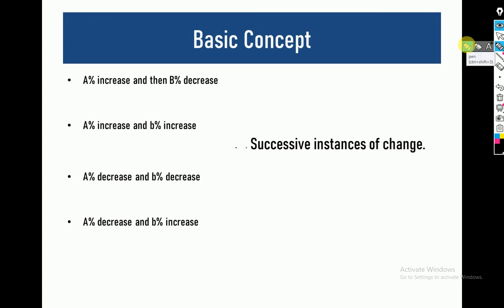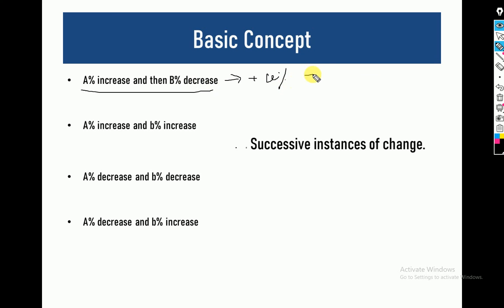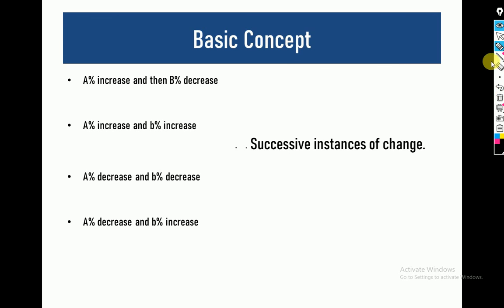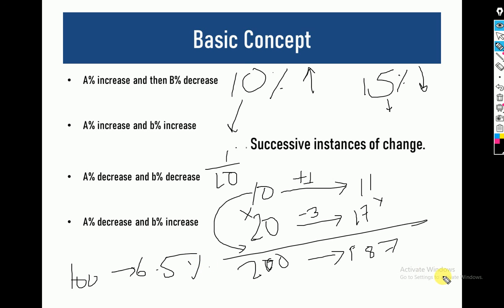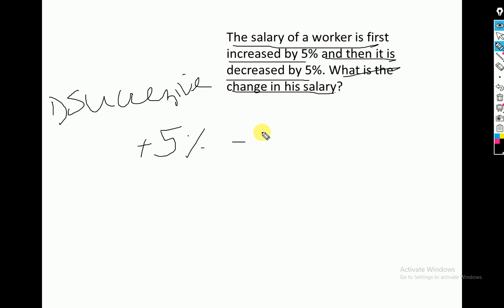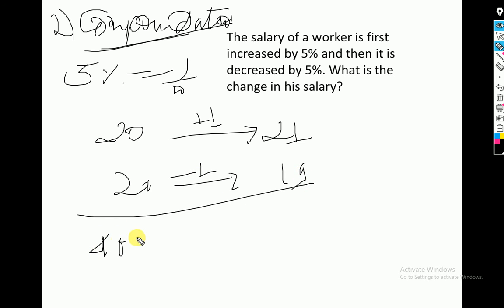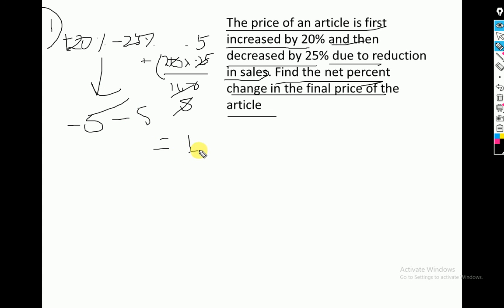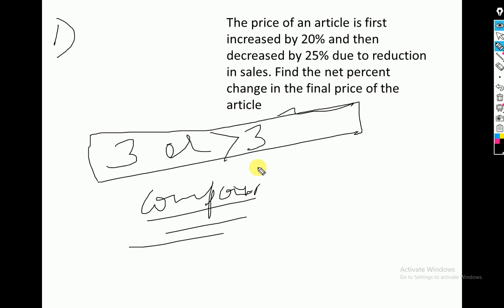Lec-06| SBIPO/LICAAO/IBPS| Percentages & Fractions| PART-06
Part 6 of the Percentage and Fraction series. This lecture deals with the concept of successive increase and decrease